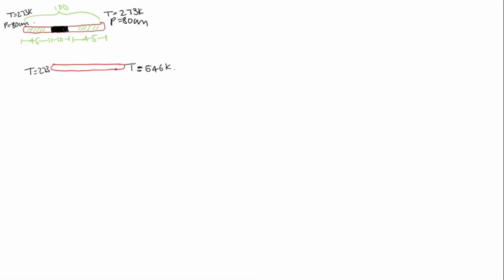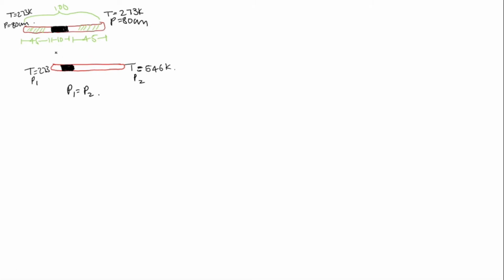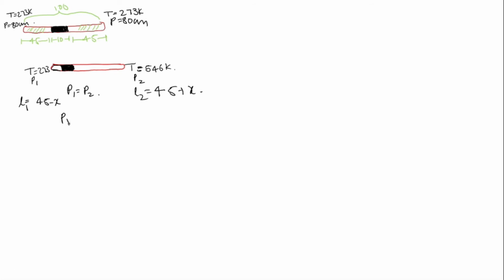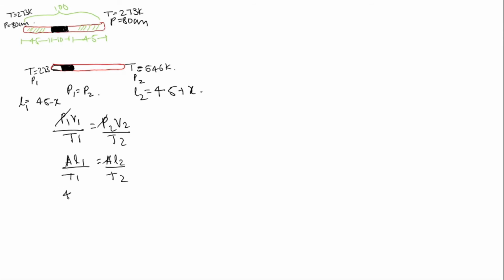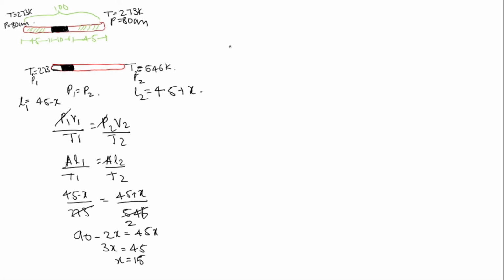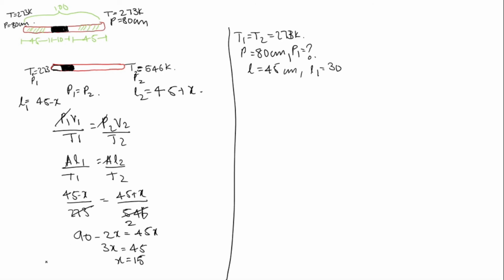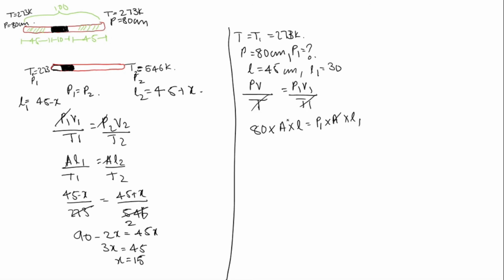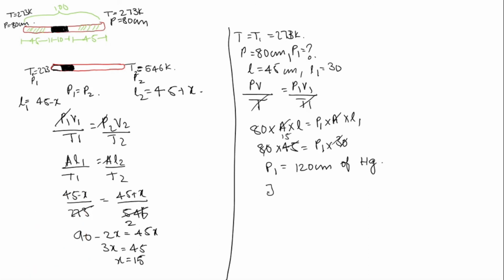A horizontal uniform glass tube of 100cm length sealed at both ends contains 10cm mercury column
A horizontal uniform glass tube of 100cm length sealed at both ends contains 10cm mercury column in the middle. The temperature and pressure of air on either side of mercury column are respectively 0°C and 80cm of mercury. If the air column at one end is kept at 0°C and the other end at 273°C, the pressure of air which is 0°C is (in cm of Hg)
1) 76
2) 88.2
3) 120
4) 132